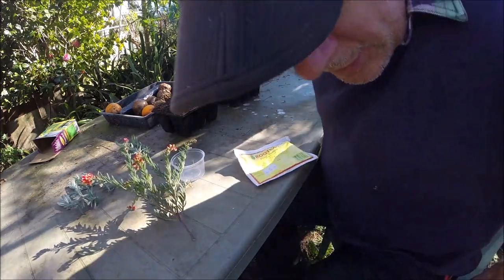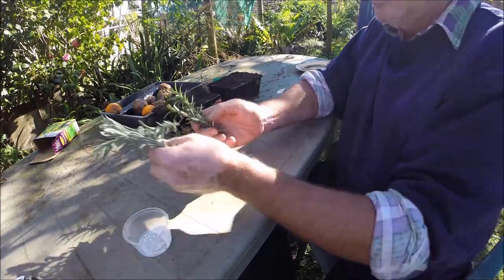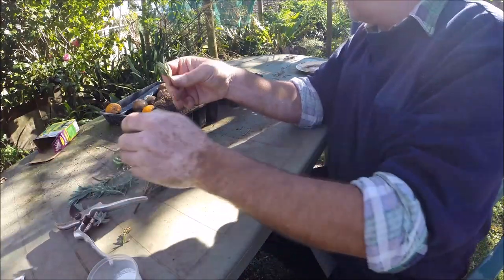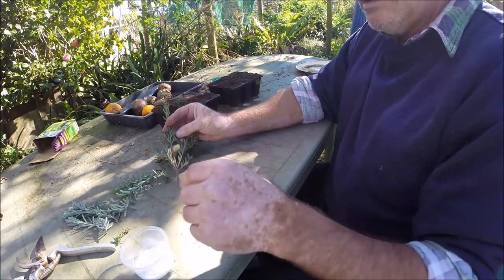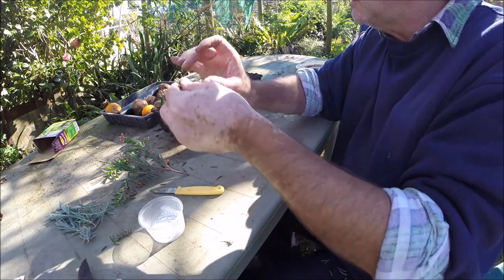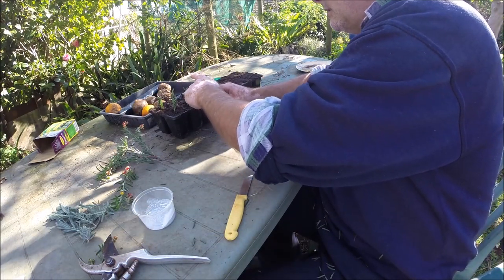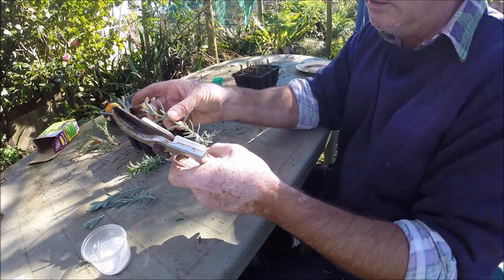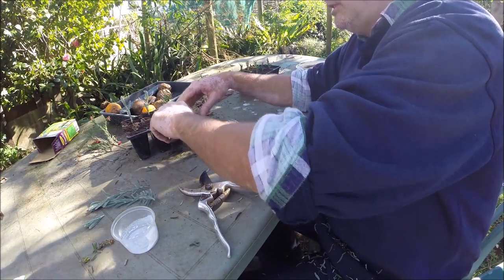How to take Grevillea Cuttings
Preparing and propagating cuttings of Grevillea, Lavender and Rosemary.

Preparing cuttings of Grevillea, Lavender and Rosemary.